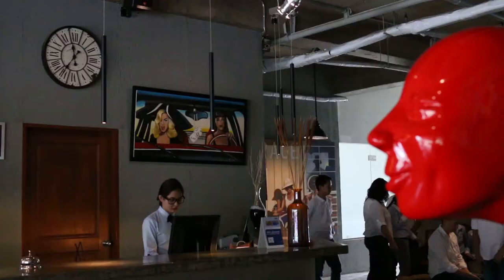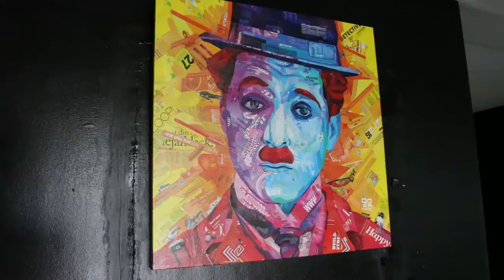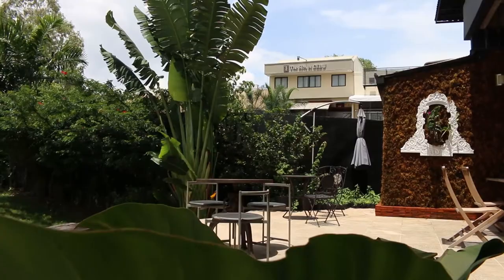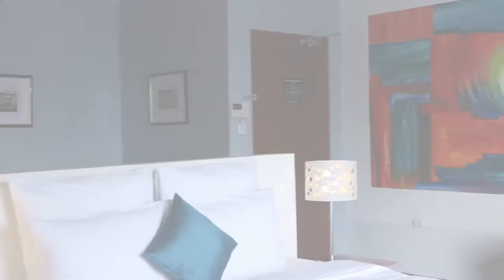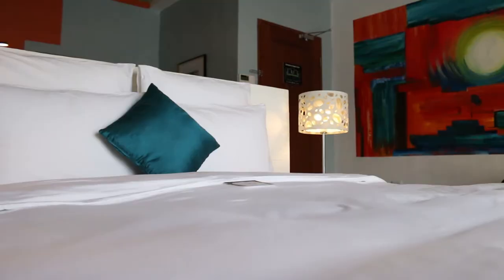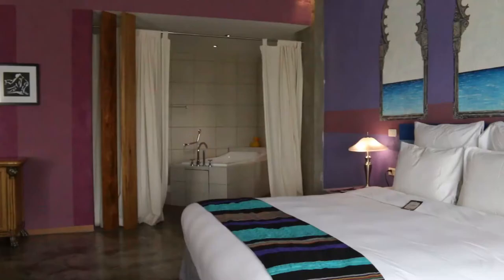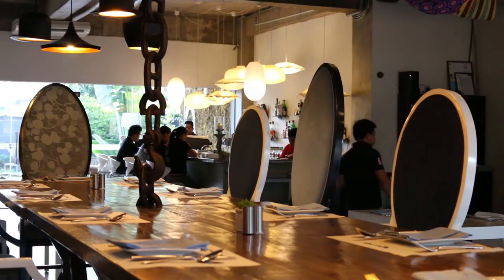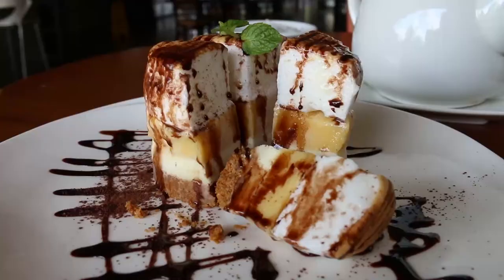The Henry Hotel Cebu, The Best Hotel In The Philippines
The Henry Hotel Cebu is a trendy boutique hotel in Cebu, Philippines. We soon discovered that it is one of the best hotels in Cebu and one of the most unique! From its comfortable rooms and beds to it's restaurant and art gallery, it takes boutique accommodation in the Philippines to a whole other level.